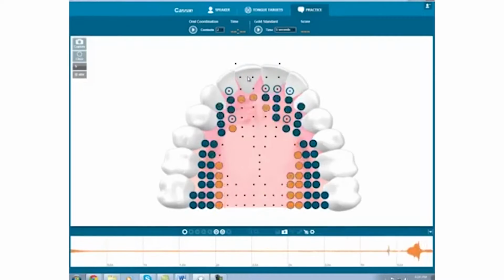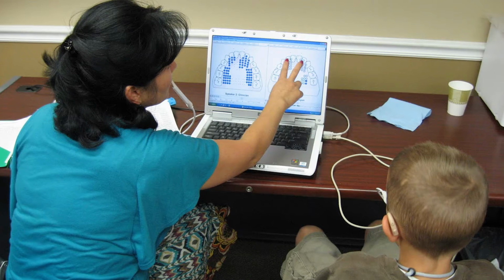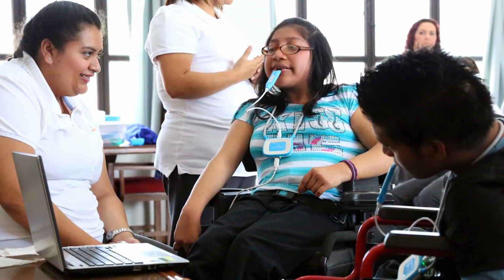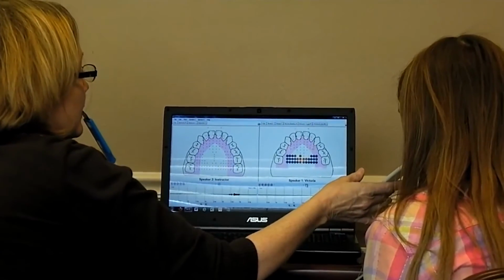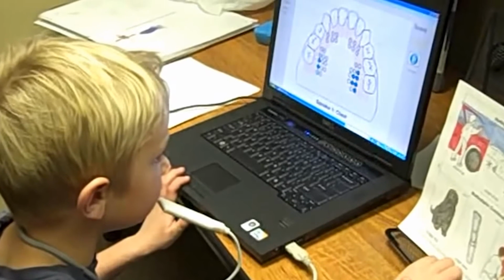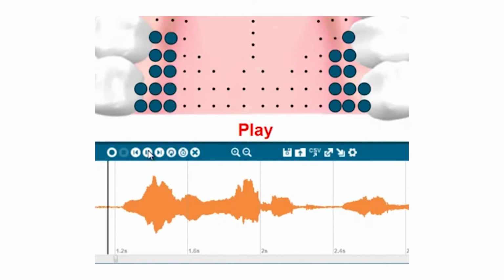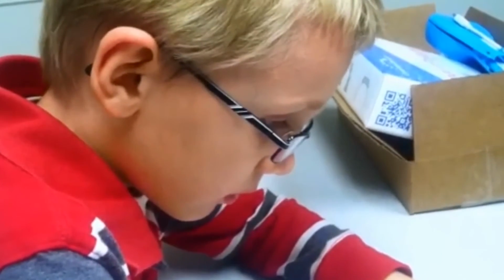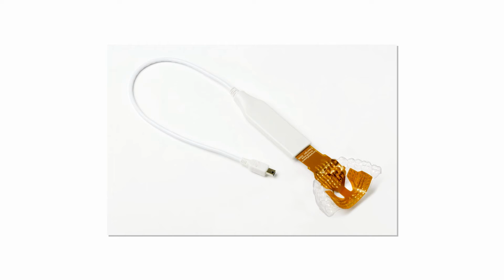The SmartPalate: Kid Tested, SLP Approved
The SmartPalate System has been proven effective by speech therapists around the world.  Its friendly design helps make speech therapy easy, approachable and fun.  See why kids and SLPs love the SmartPalate System!